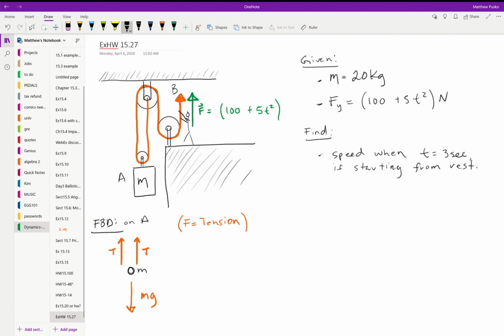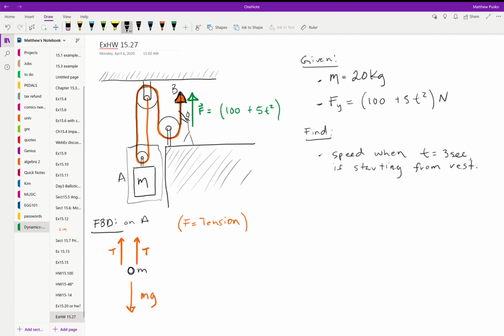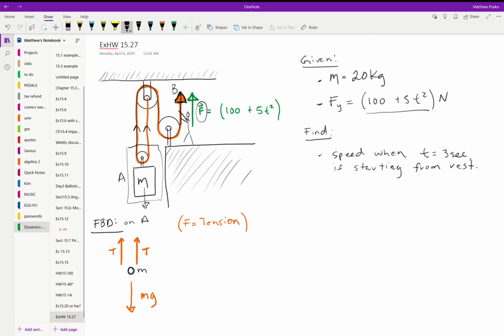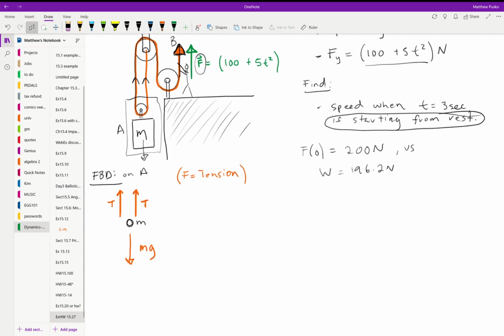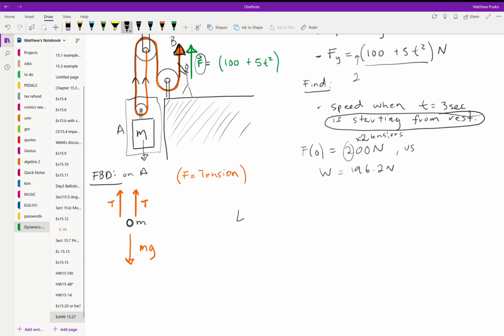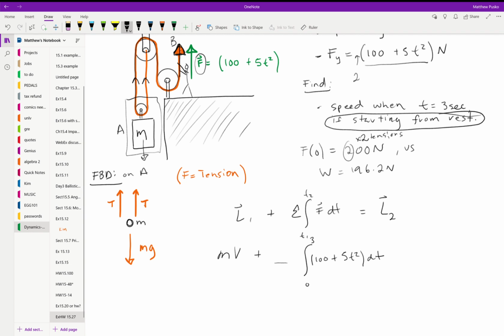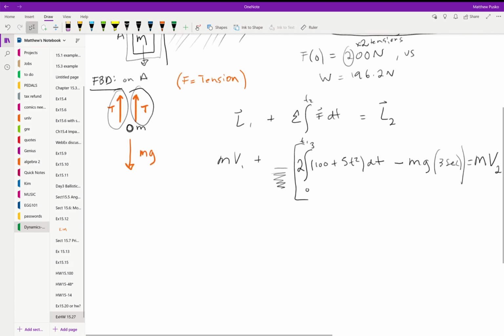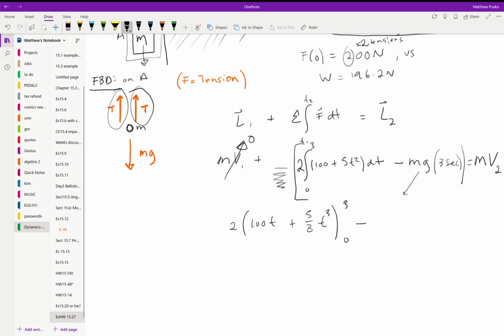EX/HW 15.27 Engineering Dynamics (ME242 at UNLV) Matt Pusko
working of 15.27, impulse  - momentum